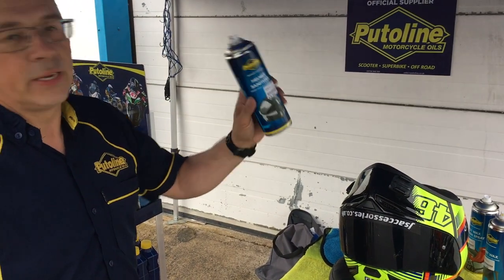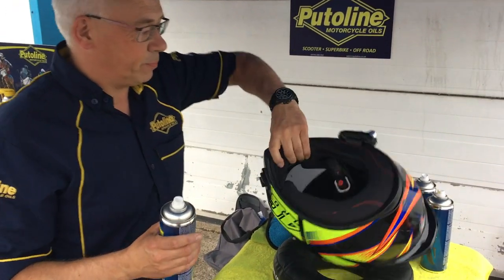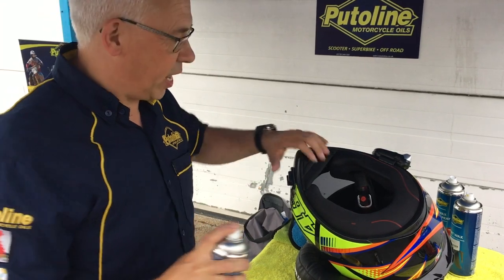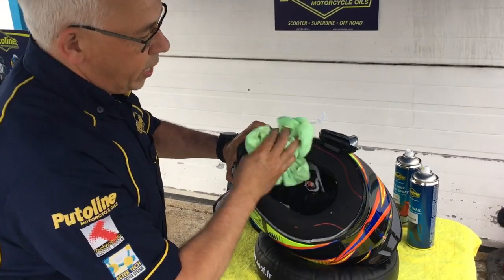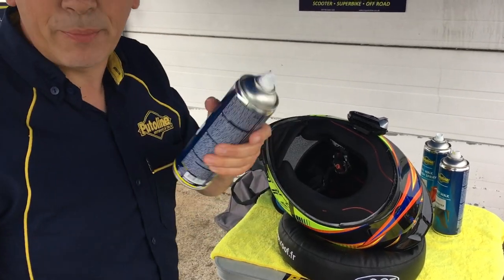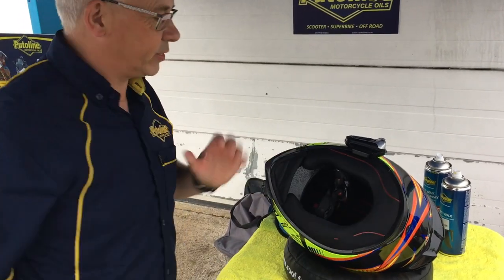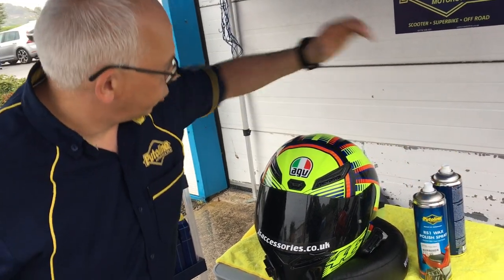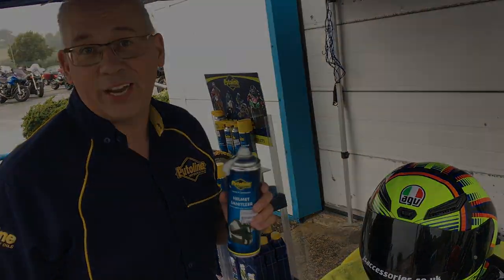Putoline Helmet Sanitizer - J&S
Let the experts show you how to clean and sanitise your helmet! Ian from Putoline guides you through the cleaning process.